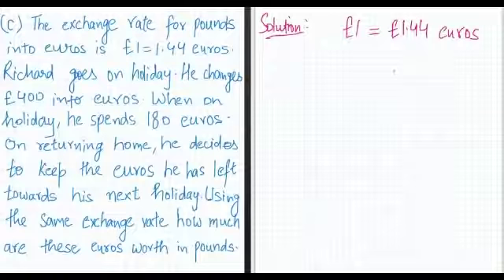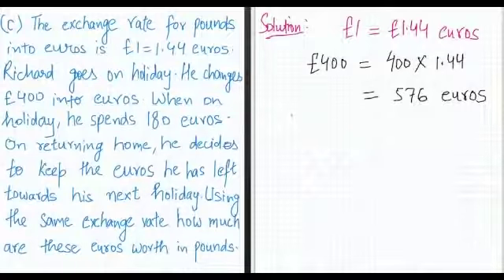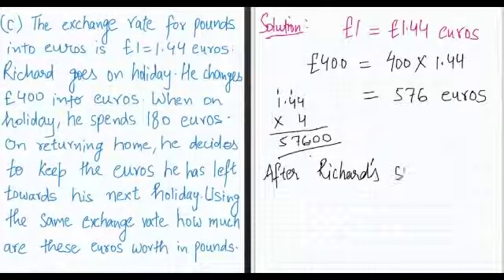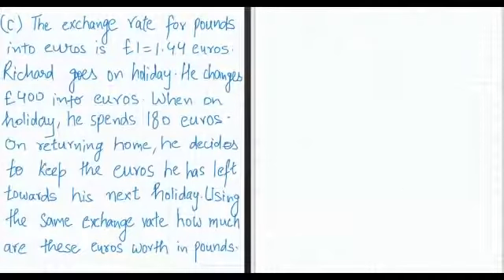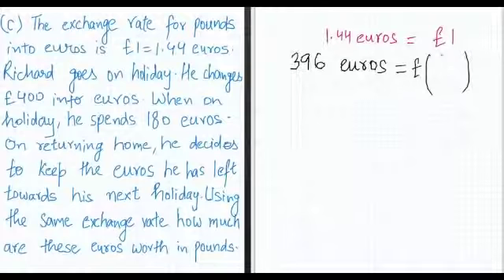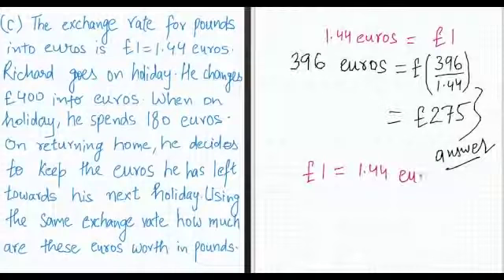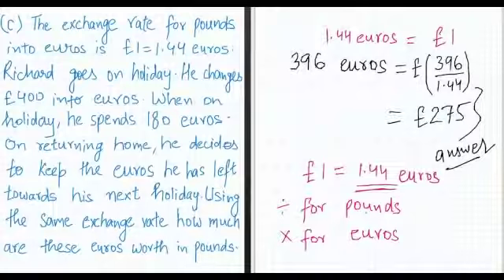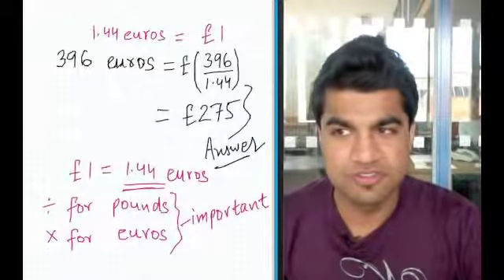WJEC GCSE MATHEMATICS Summer May 2009 Higher Tier 2 Question 2(b)- Formulas & Conversions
This question helps you to workout problems related to normal daily life like it will help to calculate mileage of a car or if somebody's going on a holiday abroad, it will allow you to convert the money exchange rates to workout total money they are expecting to spend there.